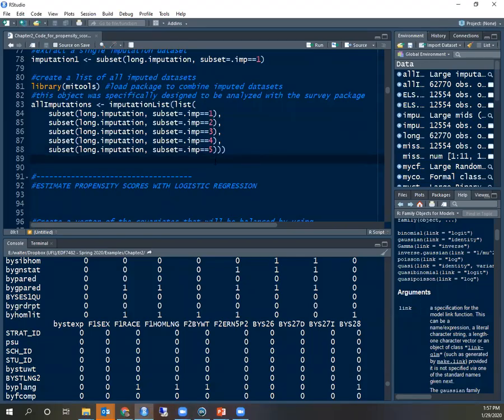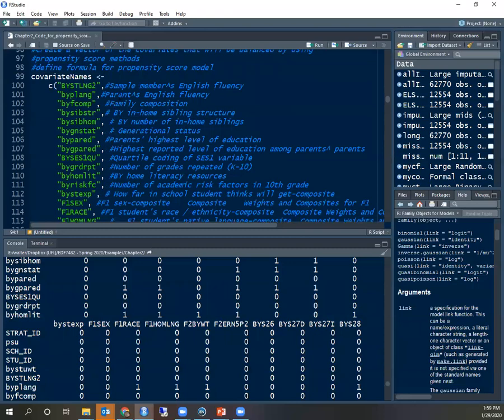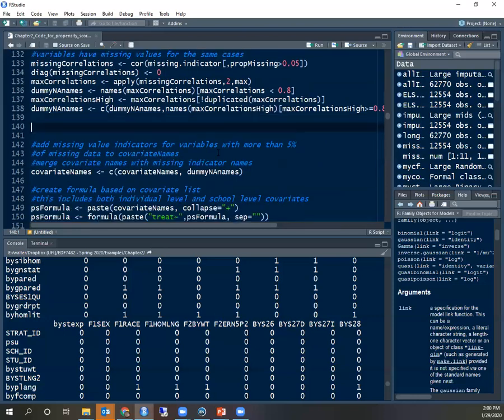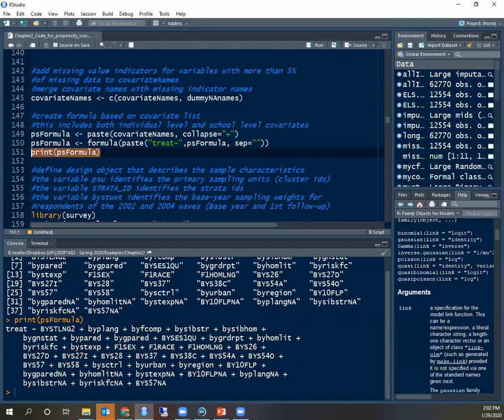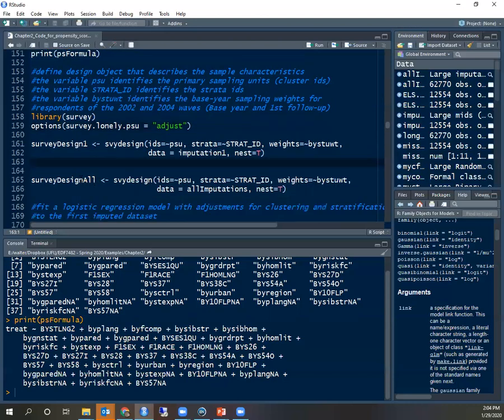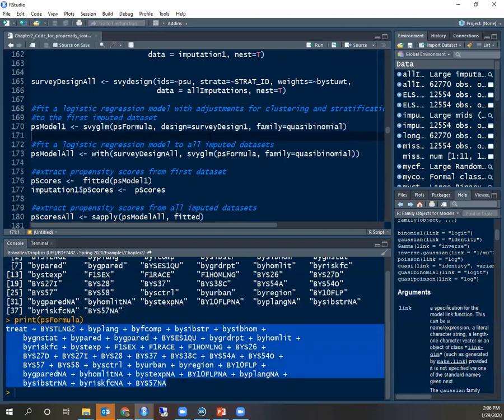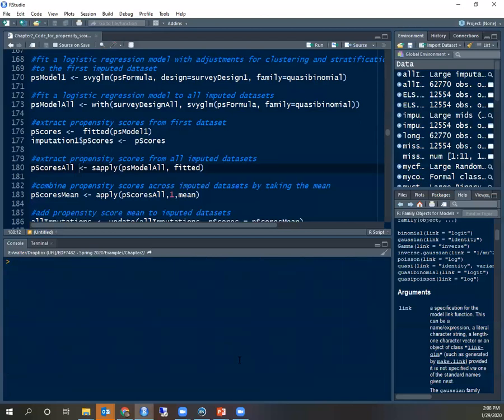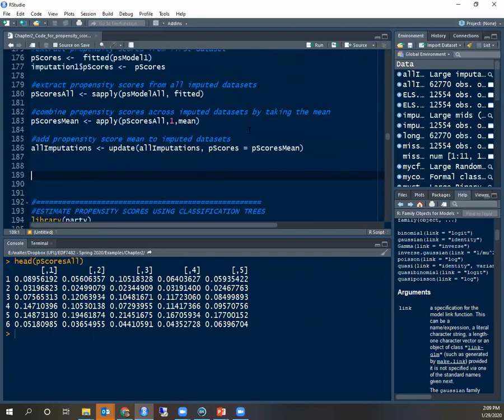Logistic regression to estimate propensity scores in R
Dr. Walter Leite shows how to estimate propensity scores of students participating in a career academy program in high school using logistic regression with the R software. The data and code for this example are from Chapter 2 of the book Practical Propensity Score Methods using R by Walter Leite.

This video is part of the @practicalpropensityscore channel.